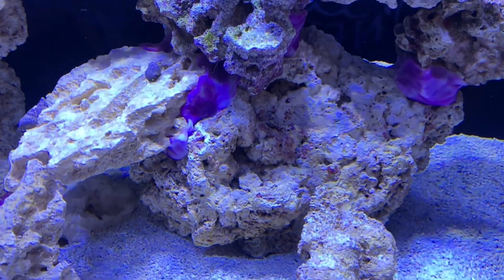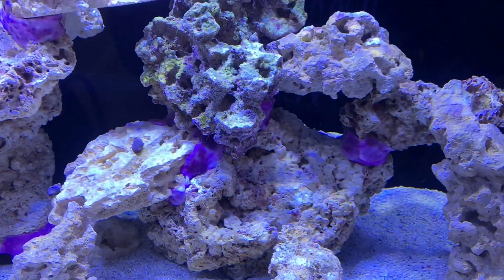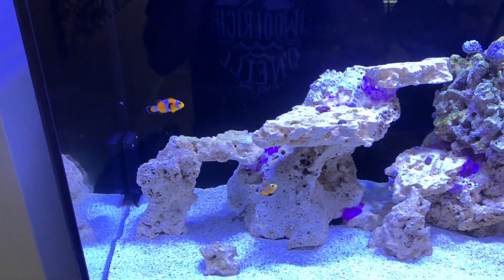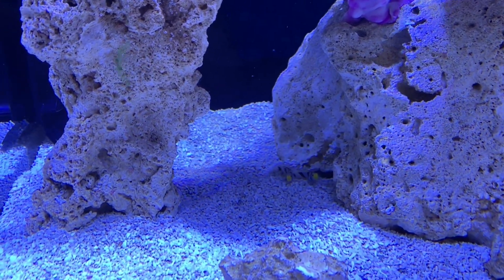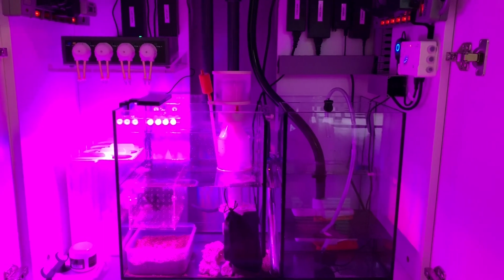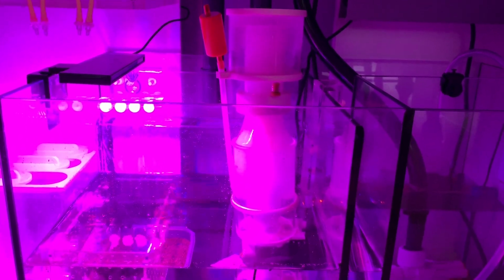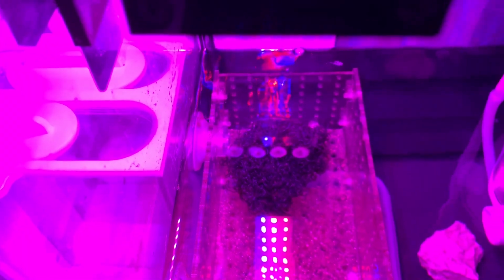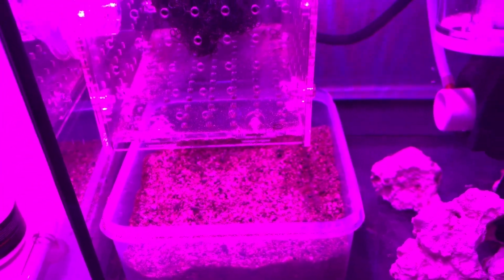Waterbox 70.3 Build EP 6: Adding Livestock! 2 Goby 1 Pistol Shrimp Trio!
The waterbox 70.3 is officially alive!! I added 2 clowns, 2 red stripe high fin gobies, a pistol shrimp and some clean up crew!